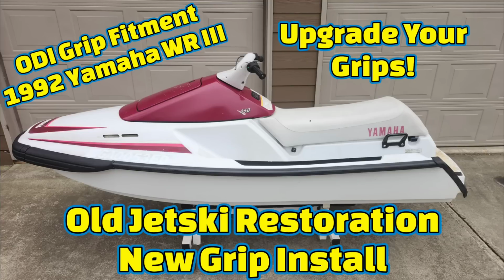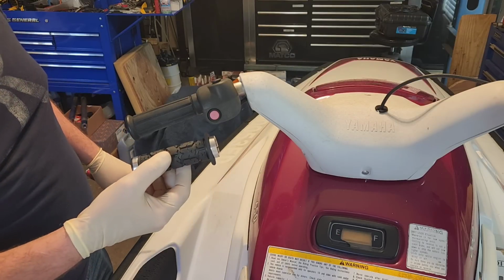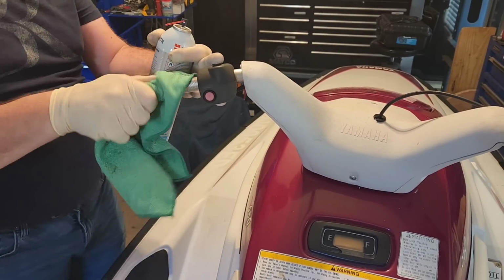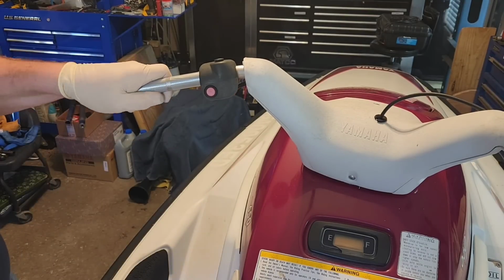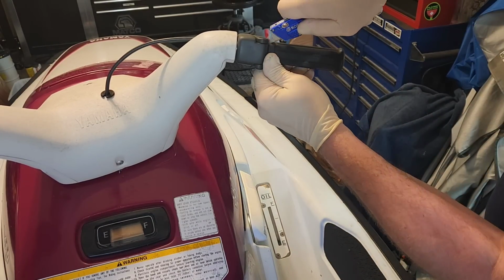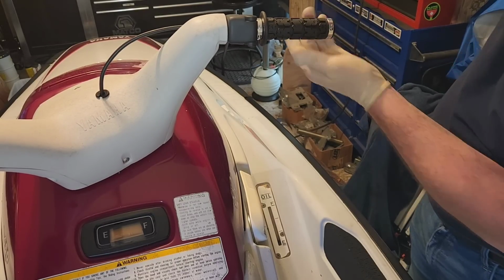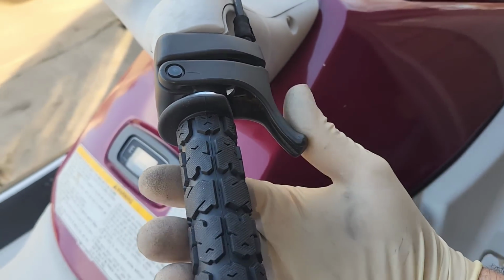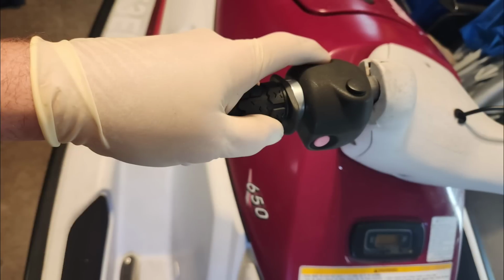Yamaha Grip Replacement | ODI Grips Review | Old Jetski Rebuild!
Swapping out those worn-out grips? In this video, we dive into a Yamaha grip replacement and put the ODI grips review to the test on an old jet ski rebuild project! If the grips on your handlebars feel slicker than a wet dock, it's time for an upgrade. We’ll show you step-by-step an ODI grip installation, including a lock-on grips install, so you can say goodbye to glued-on grips frustration. Whether you're tackling an old jetski restoration or just looking to freshen up your ride, these ODI lock-on grips for handlebars installed by Stealth Performance and Outdoors make the job easy. Plus, we’ll cover the best methods for removing grips from handlebars without the struggle.

If you've ever wondered how to restore a jet ski or what simple waverunner mods can improve comfort and control, a simple handlebar grips install is an easy upgrade. We’ll break down the full grip installation instructions, ensuring you get a handle bar grips install that’s rock solid. Whether you're riding hard or just cruising, these ODI racing grips will transform your handling.

Checkout my Kit.co page for all of the Products, Tools, and Accessories I use and recommend

Tools I Used:
Vessel JIS Phillips Screwdriver

Titan Micro Ratchet Set

1/4" Allen Bit Set w/ Extension

Materials I Used:
ODI Rogue Black Lock-On Grips

ODI Ruffian Black Lock-On Grips

ODI Ruffian Blue Lock-On Grips

Duck Tape Grey

Rubbing Alcohol

Brake Clean

00:00 Introduction
00:16 ODI Rogue Grips Comparison to Factory Grips
00:28 Tools Needed For This Install/ Update
00:39 New ODI 120mm Black Rogue Grips
01:00 Removing Old Original Yamaha Grips
01:25 Cleaning Bar Surface Before New Grip Install
01:40 Test Fitting New ODI Rogue 120mm Black Grips On Bars
01:51 Wrapping Bars with Duck Tape to Buildup Bar Surface
02:09 Reinstalling New ODI Rogue Grips After Wrapping Bars With Tape
02:22 My Prefered Positioning For left Side Grip
02:40 Twist Test To Verify Grip Is Secured To Bar Tightly
02:51 Removing Right Side Original Grip
03:17 Wrapping Bars with Tape To Help Grip Lock On Tighter
03:29 Positioning Right Side Grip so Throttle Lever Clears Grip Flange Cutout
03:43 Position ODI Emblem then Lock Down End Grip Clamp
04:08 Grips Fully Installed Video Walkaround
04:30 ODI Ruffian Grips Install On A Yamaha Wave Venture
04:47 ODI Grip Bar Style These Grips Will work On/ Diagram
04:58 One Last Look At Finished Grip Install Picture Slide Show
05:09 One Last Look At Old Grips Compared To New ODI Rogue Grips